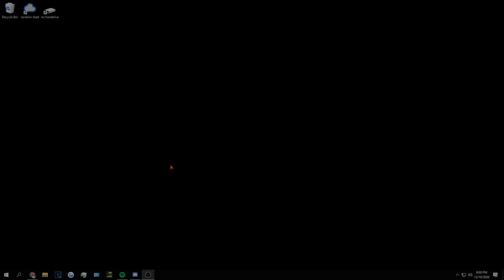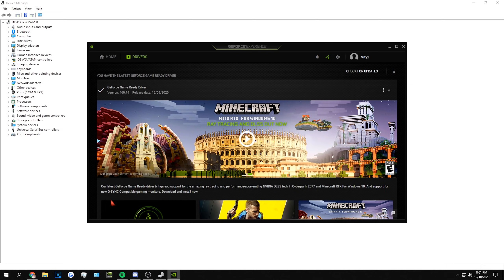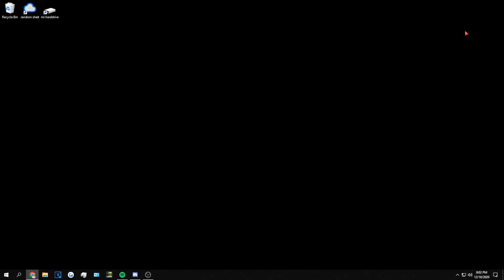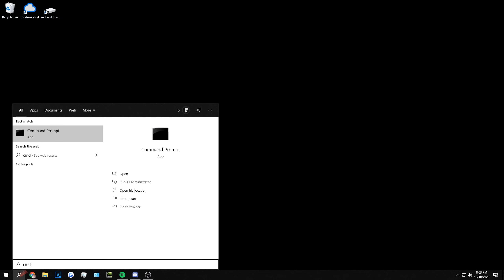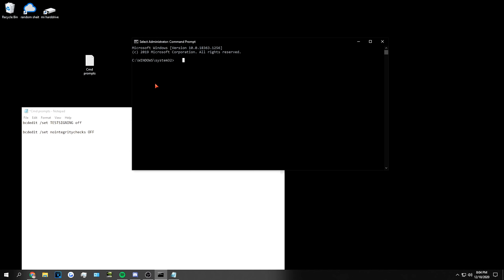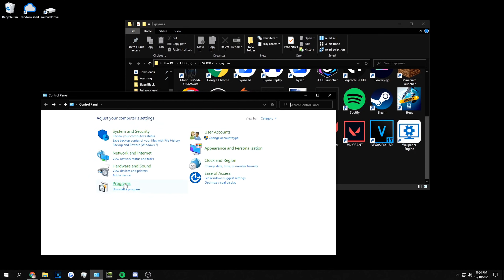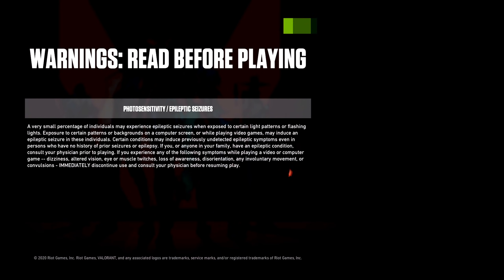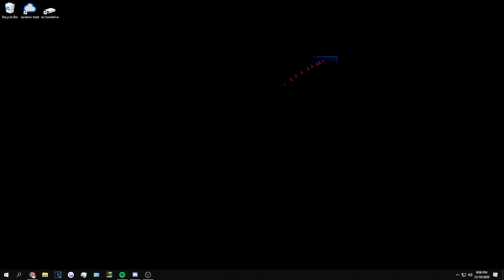How to Fix Valorant Error Code: 128 (Vanguard Not Initialized)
11/25/2021
Since Youtube is shit and removed the dislike counter, I will be showing the dislike counter as of recent.

This is an error generally caused by Vanguard not staying open during your Valorant process. For some reason your computer keeps shutting it down, thus causing you to receive this error in response. This is a few different ways to fix it.